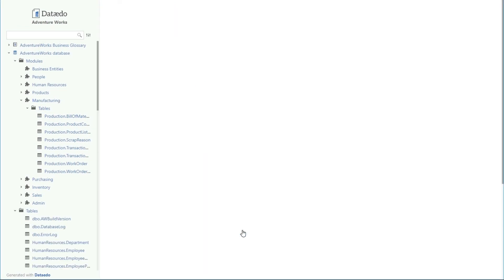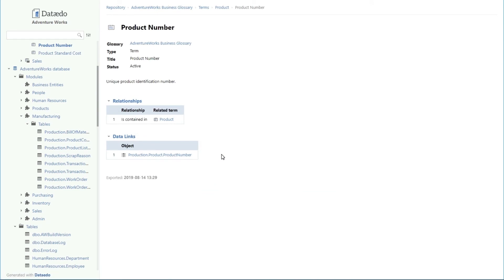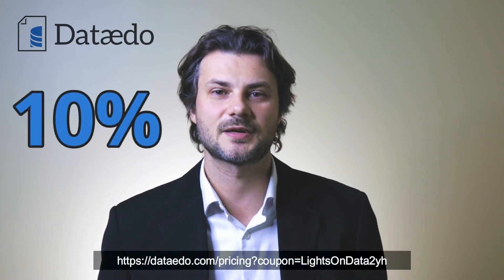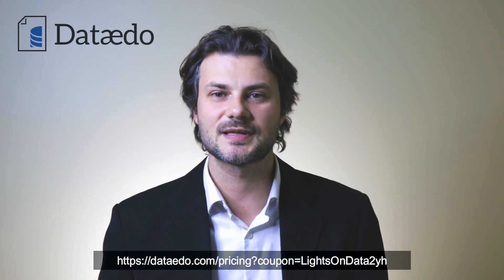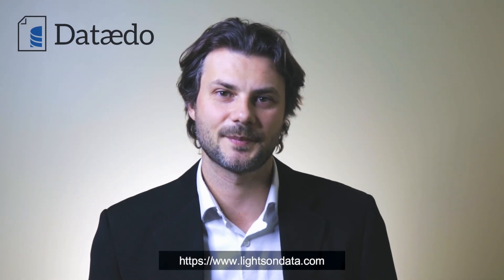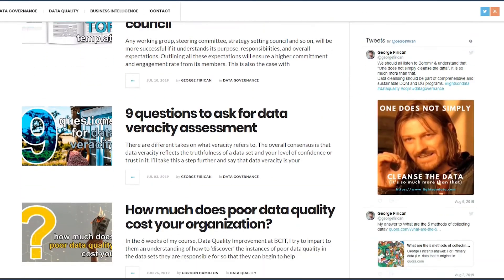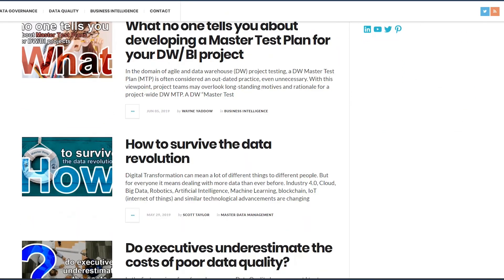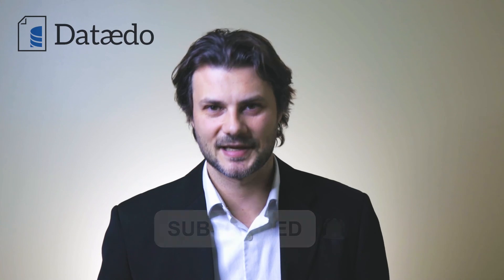Selection Criteria for Data Governance Council Members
So you need to establish a data governance council or committee. There are a lot of stakeholders you might consider including, but which ones should you include? What should the selection criteria be?

Our mission here at LightsOnData is to:

1️⃣ Provide current and future data professionals with increased knowledge and better understanding of data governance, data management, and data storytelling.

2️⃣ Provide simple, fun, and engaging, as well as thorough explanations, teachings, and advice on important, but otherwise boring and dry topics of the data world.

3️⃣ Put the lights on data-focused organizations and products by helping them get more exposure on social media.